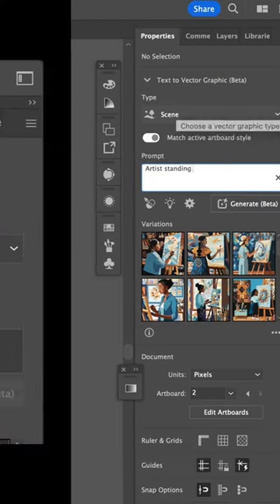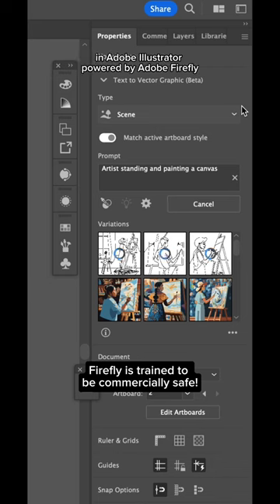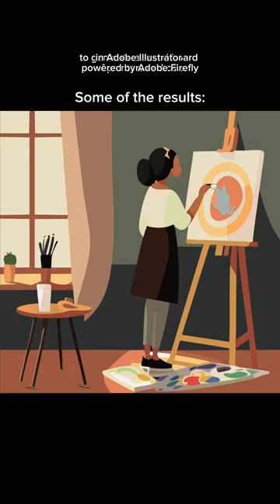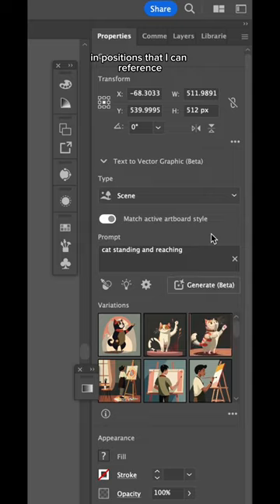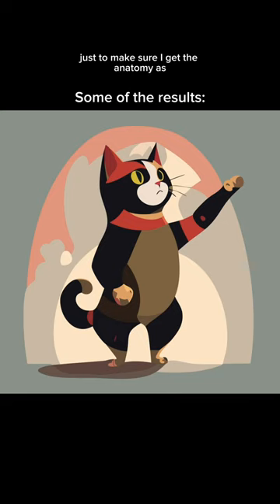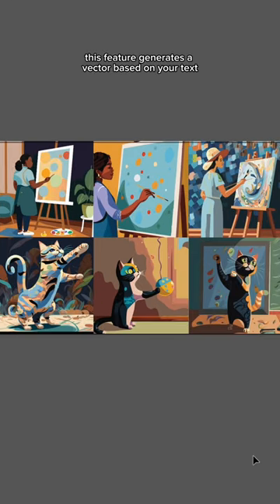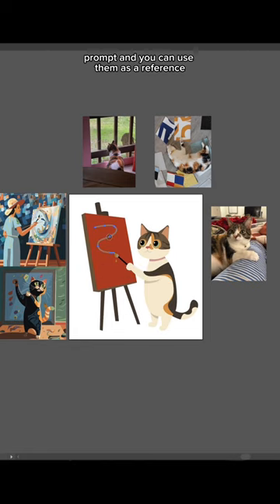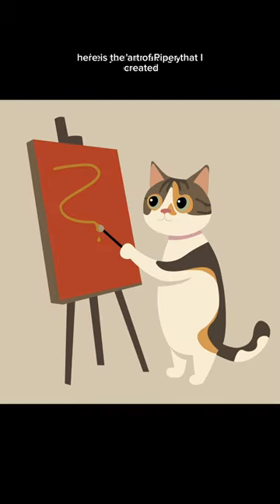Turning my cat into a throw pillow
Turning Piper into PiCATso with the help of Adobe Illustrator! What profession would your cat have?